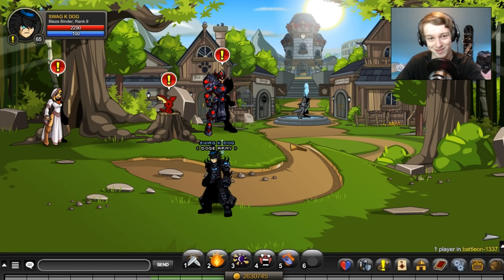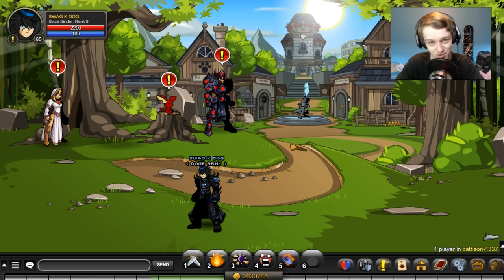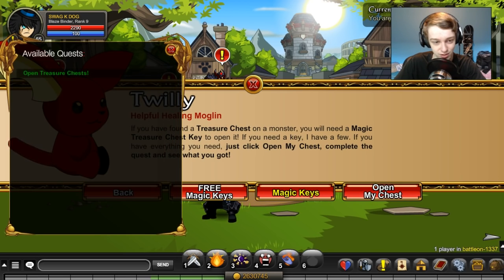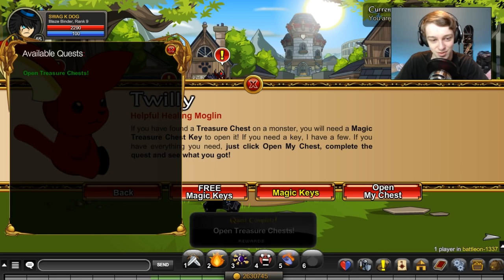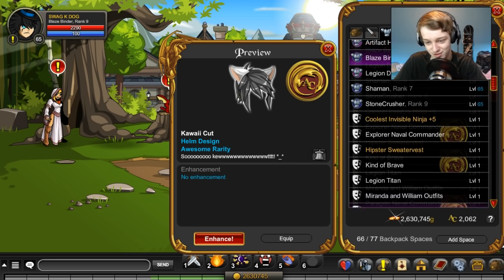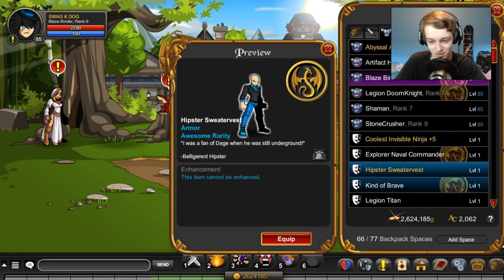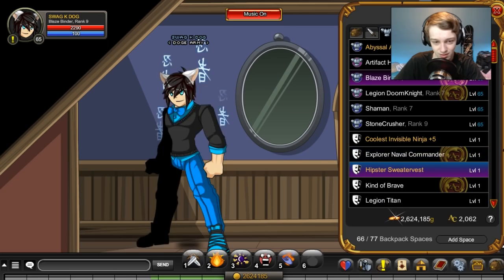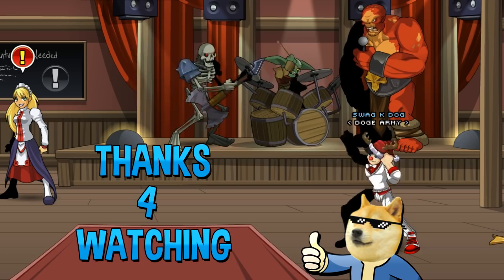2 Free Treasure Chest Keys!!! AQW 2016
Opening 2 free Keys in AQW 2016